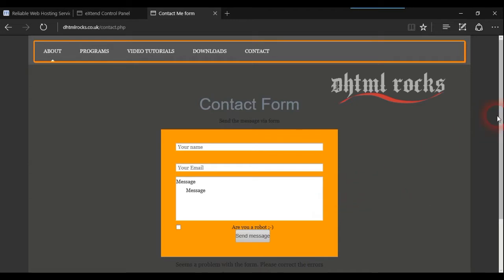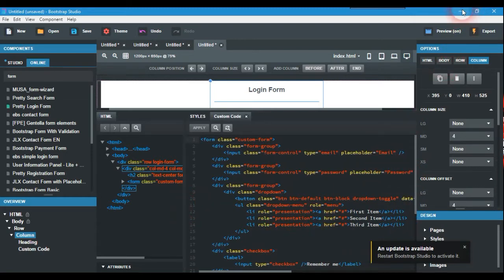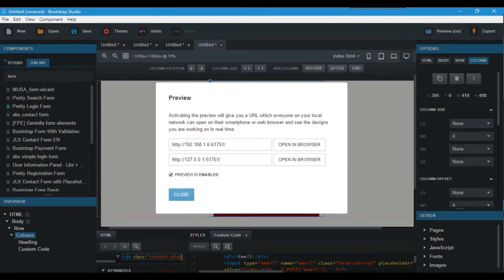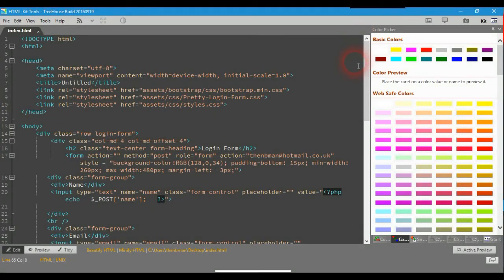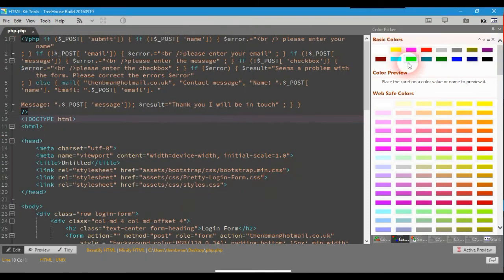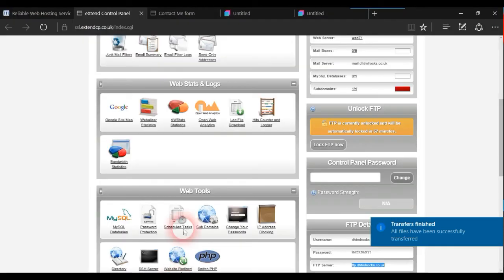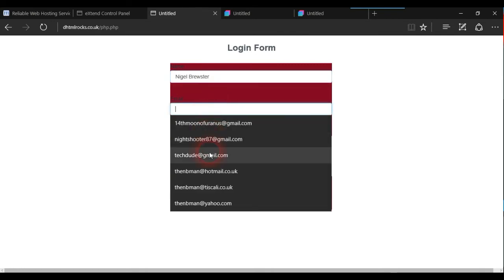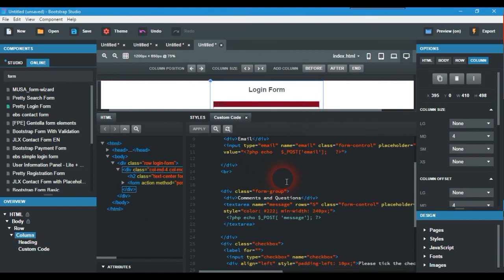Bootstap Studio and PHP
PHP in BSS can be a tricky thing and with forms etc, they need a server side language for security. HTML and JavaScript can be used but the safety of these is very suspect.